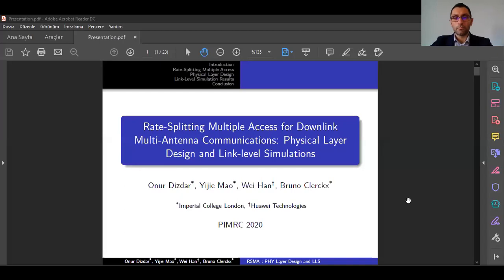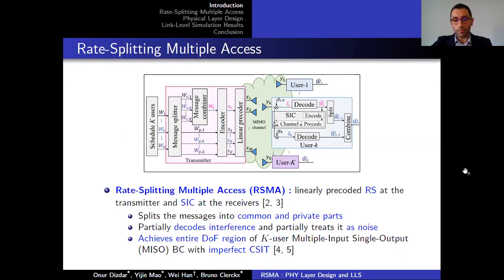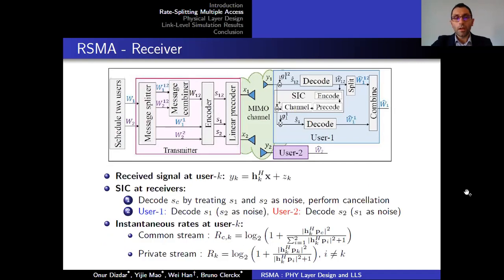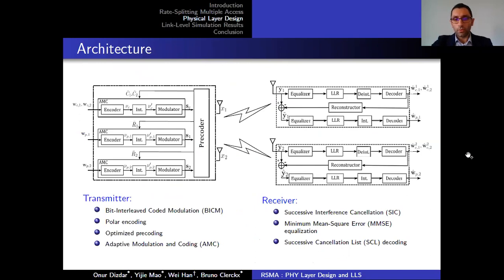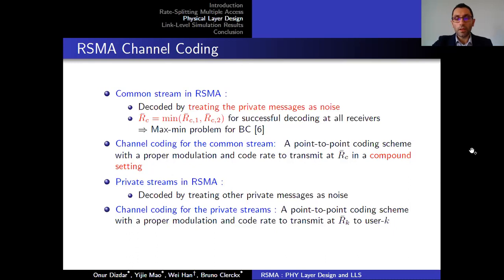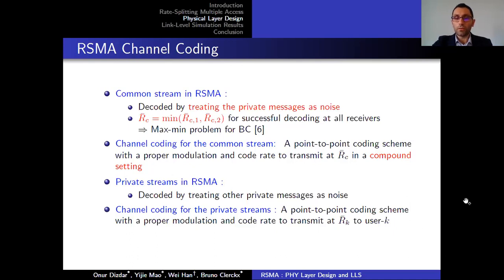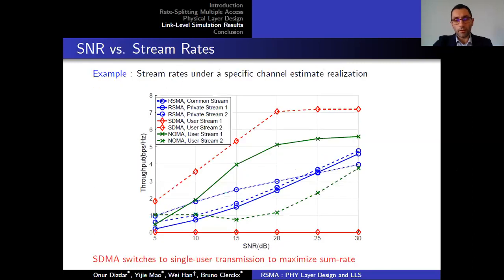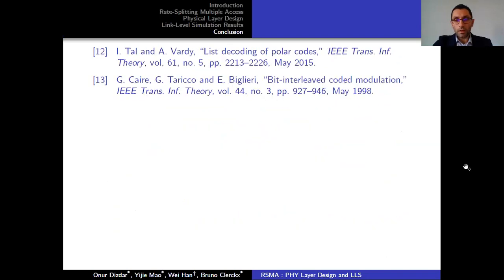Rate-Splitting Multiple Access: Physical Layer Design and Link-level Simulations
Talk on "Rate-Splitting Multiple Access for Downlink
Multi-Antenna Communications: Physical Layer
Design and Link-level Simulations" presented at IEEE PIMRC 2020